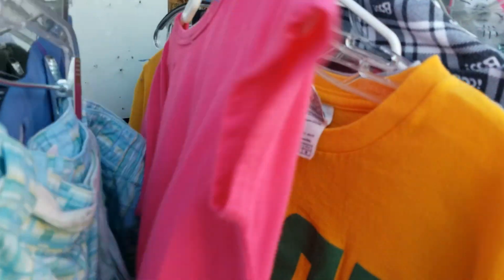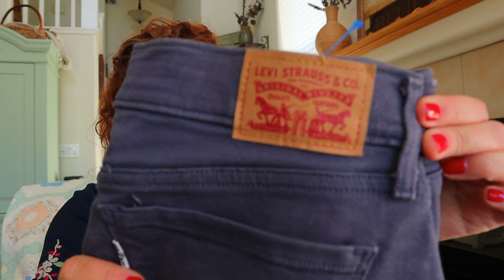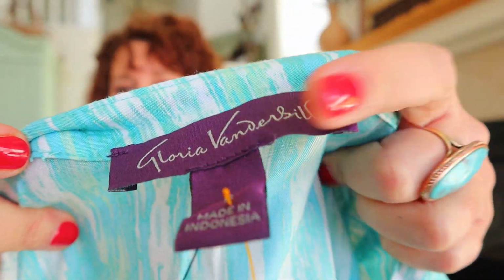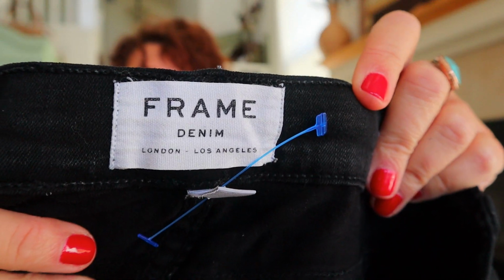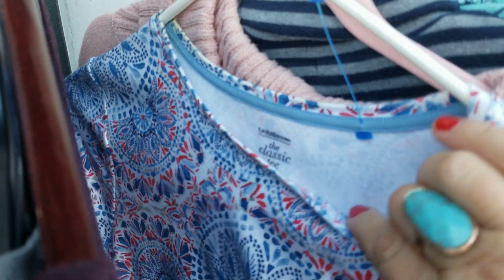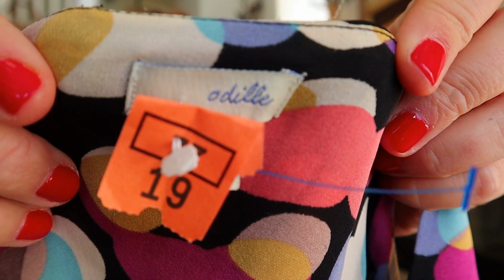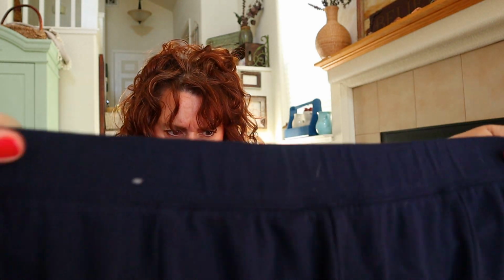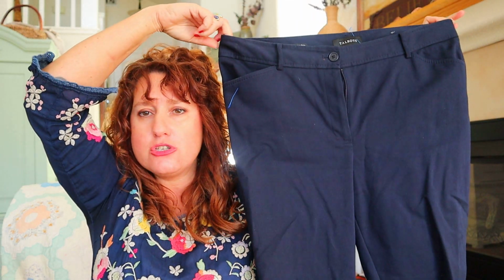Would You Have Stopped For This $1 Rack? ~ Thrift Haul To Sell On Poshmark, Ebay , Thredup ~ Resell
Thrift Haul to Sell on Poshmark, Ebay, Thredup. Thrift Haul to Sell Online.
thrifthaul reseller . Thrift with Me for Clothing to Resell Online.